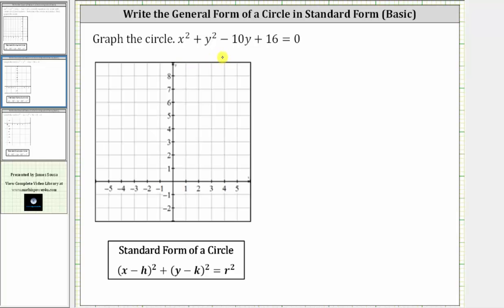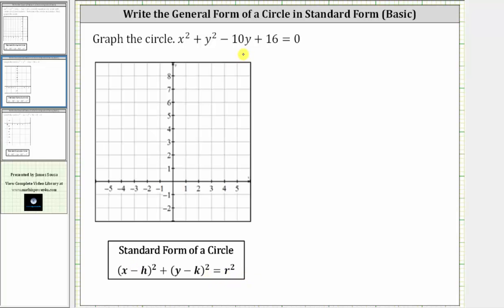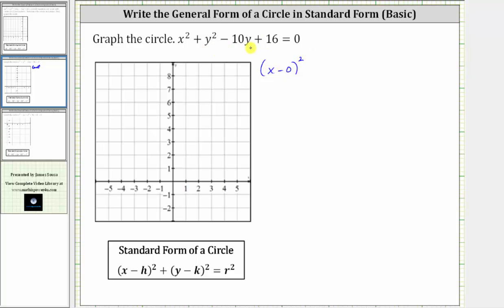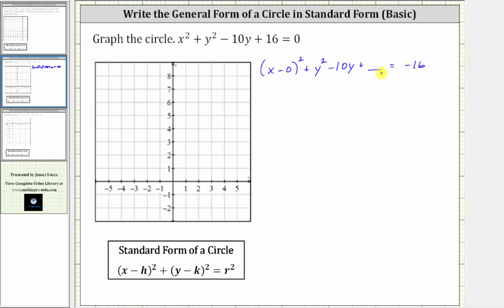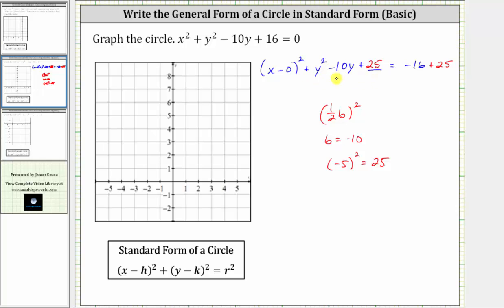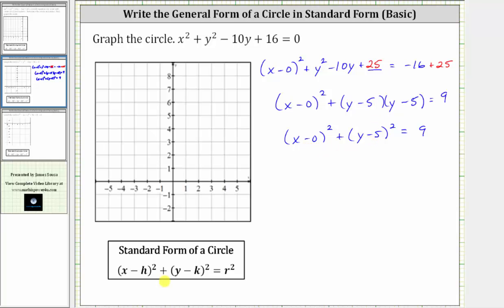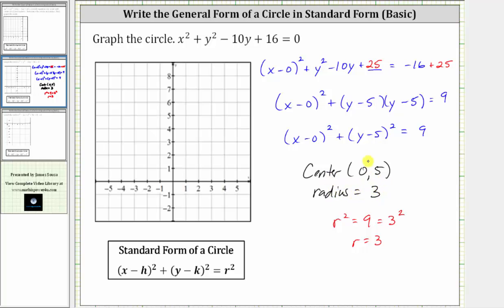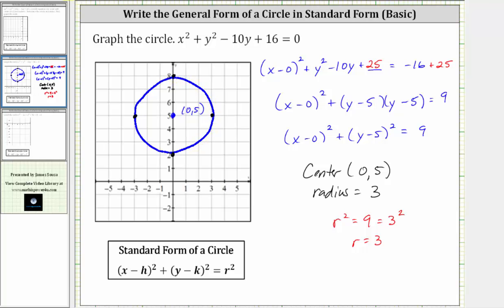Graph a Circle: Write the Equation in Standard form x^2+y^2-10y+16=0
This video explains how to write the general form of a circle in standard form and then graph the circle.